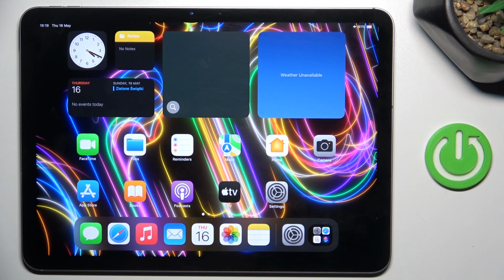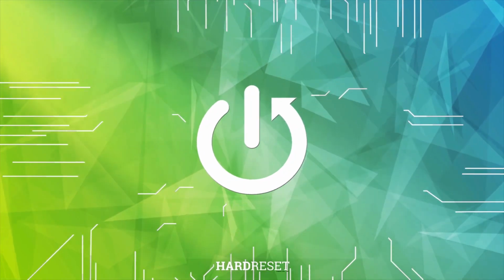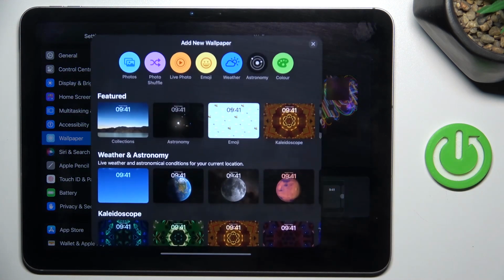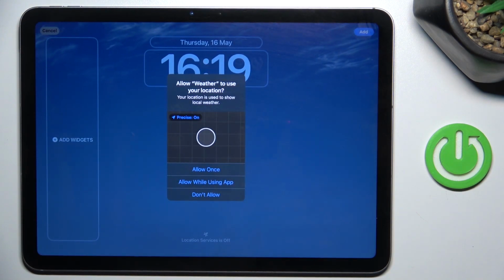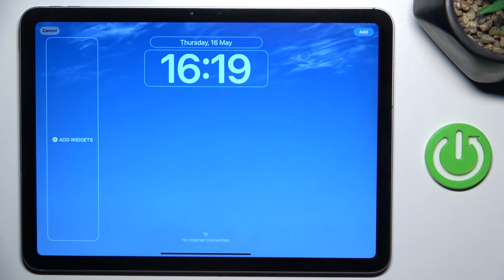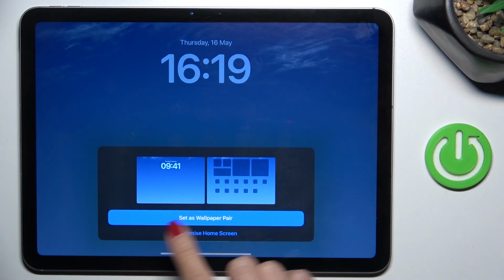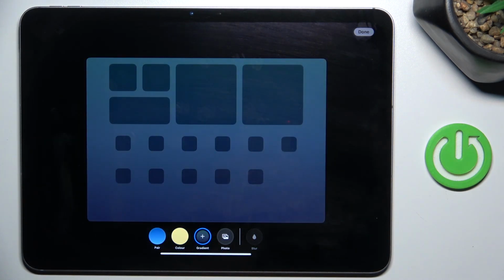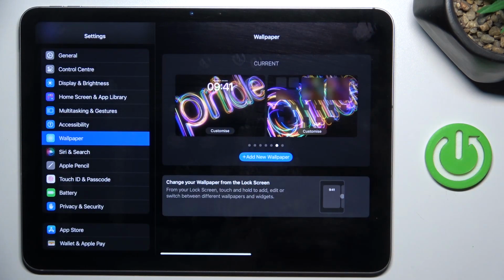iPad Air 11" Set Weather Wallpaper: Visualize the Forecast!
Customize your iPad Air 11" with a dynamic weather wallpaper that changes based on current weather conditions. This engaging feature not only beautifies your device but also keeps you informed about the weather at a glance. Follow this guide to set up a weather-responsive wallpaper on your iPad Air 11".

How to set up weather wallpaper on your iPad Air 11"?
Benefits of using a weather wallpaper on your device?
Tips for optimizing the use of weather wallpapers for both aesthetics and functionality on your iPad Air 11"?